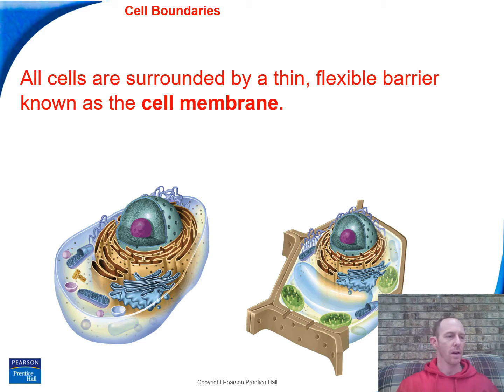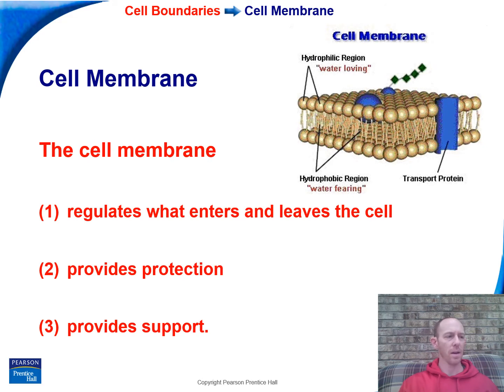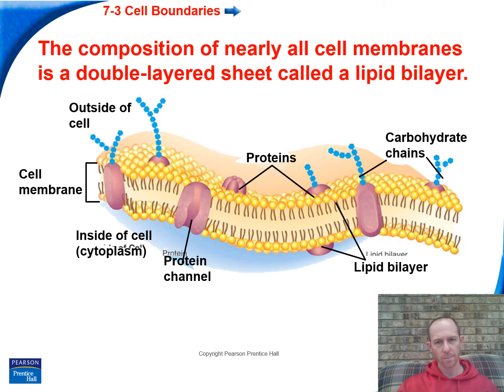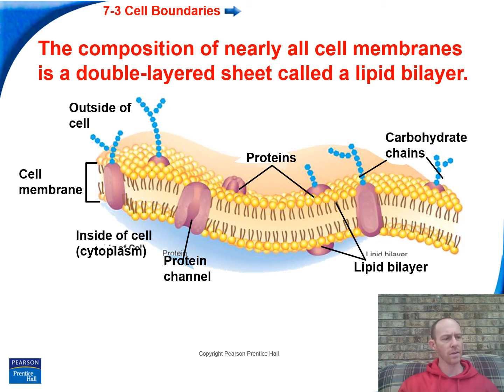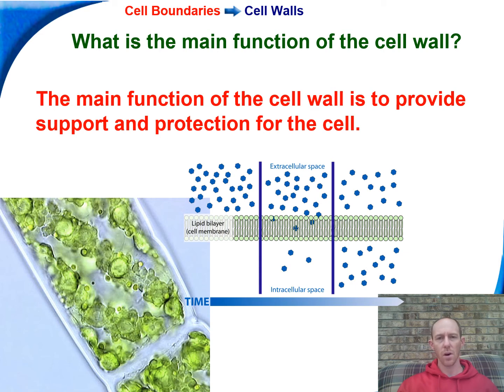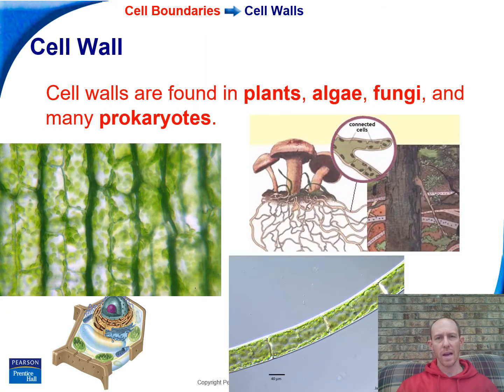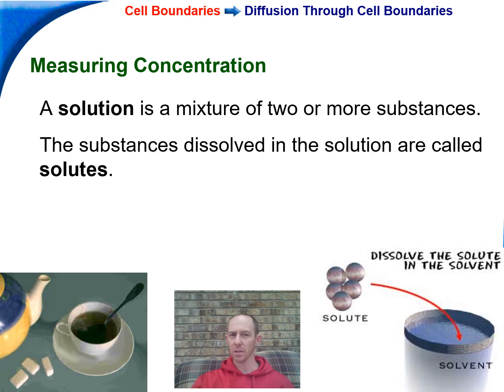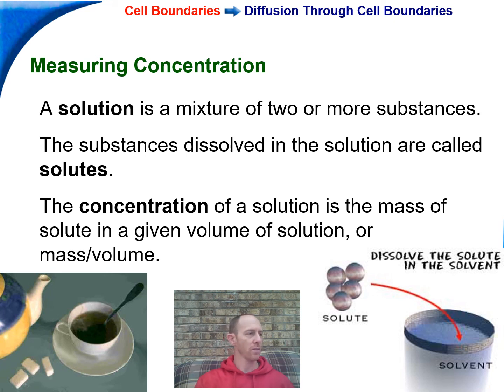cell membrane lecture part 1